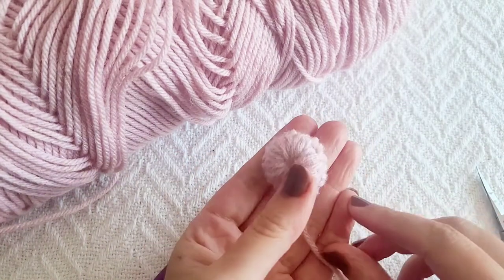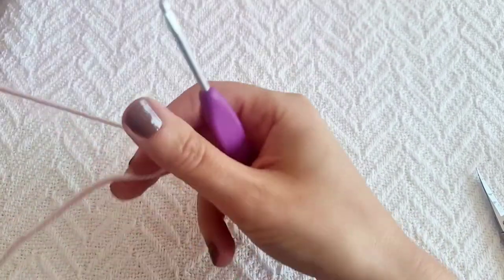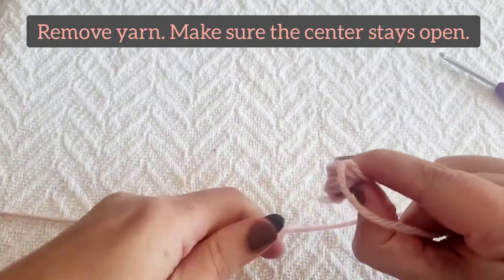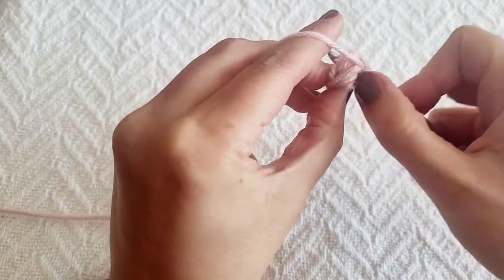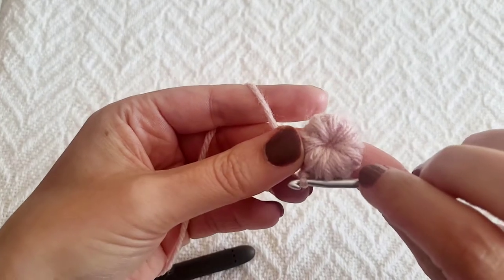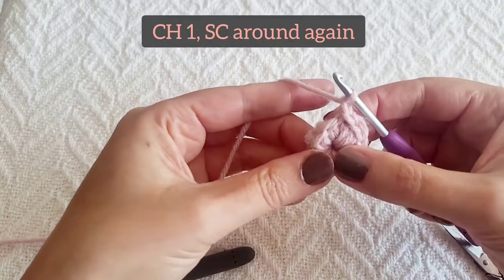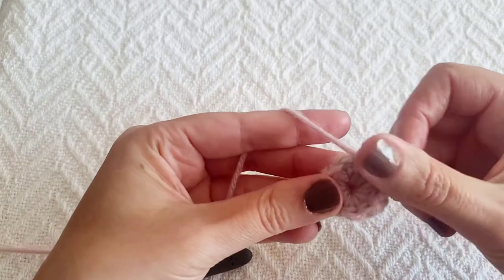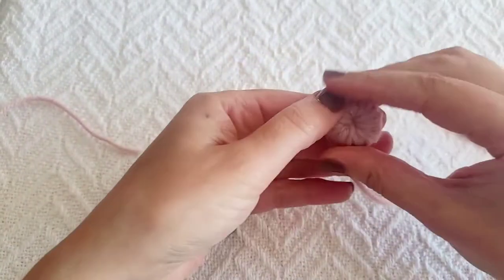Quick and Easy Crochet Buttons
Learn to make quick and easy crochet buttons! Any size yarn and hook will do.